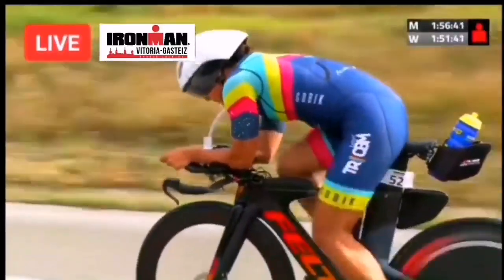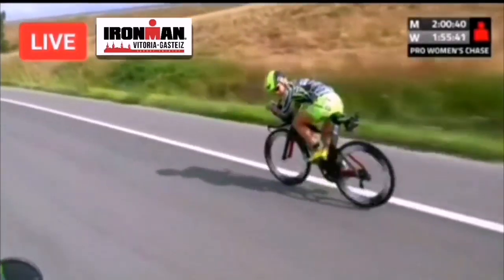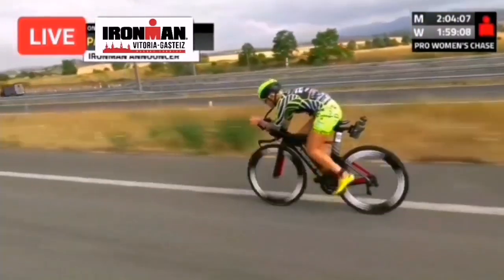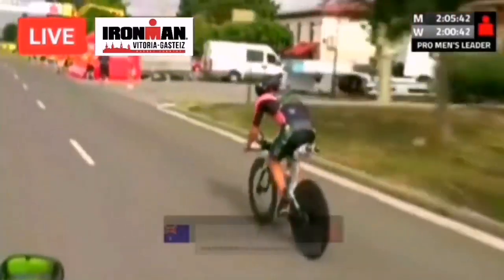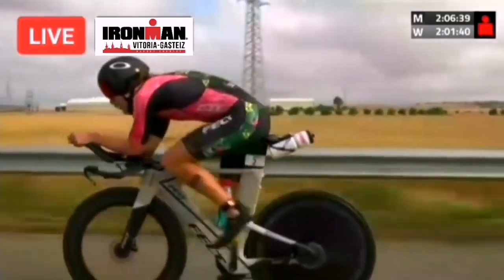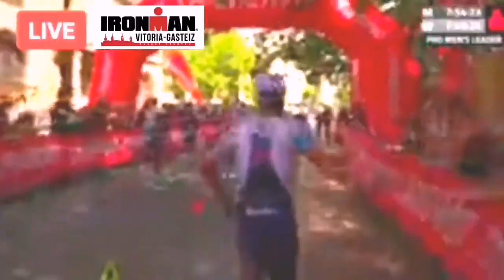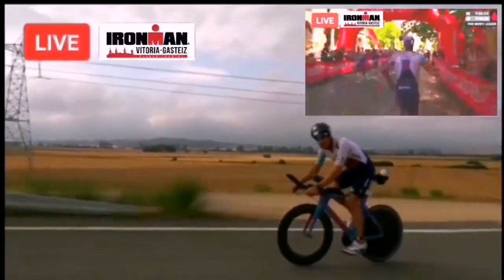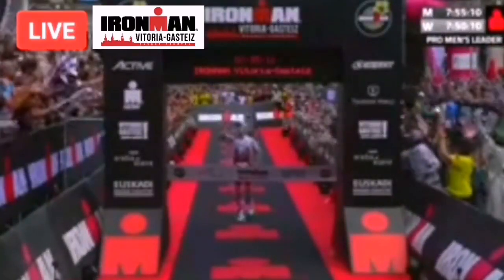IRONMAN Vitoria Gasteiz 2019 - Highlight Video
see IRONMAN VITORIA-GASTEIZ 2019 Live

🇪🇸(1st Part)👇🏻👇🏻

🇪🇸(2nd part)👇🏻👇🏻

🇪🇸(3rd part)👇🏻👇🏻

☑️ Bangladeshian Official Travel

🇧🇩Hashtags🇧🇩
Iron man vitoria gasteiz 2019
Ironman
Triathlon live
Ironman triathlon
# Mainova_ironman

content cover:

IRONMAN VITORIA-GASTEIZ 2019 Live
IRONMAN Vitoria-Gasteiz 2019 Trailer
This course is STUNNING | An intro to the IRONMAN Vitoria-Gasteiz course

Triathlon Vitoria-Gasteiz 2018 Full Distance
TRIATHLON VITORIA-GASTEIZ FULL 2018
RESUMEN TRIATHLON VITORIA-GASTEIZ 2018
Triatlón Vitoria Ironman 2018
Triathlon - Men | London 2012 Olympic Games

Live √ Ironman - Vitoria-Gasteiz - Vitoria, Spain 2019 || On Sports

Ironman Vitoria Gasteiz 2016
Eneko Llanos invites you to IRONMAN Vitoria-Gasteiz

Nate's Adventures - VLOG #15 - Ironman 70.3 Muncie!
IRONMAN 70.3 Muncie Bike Course
2014 IRONMAN Muncie 70.3 (Erik)
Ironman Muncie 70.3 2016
Ironman Muncie Preview
Ironman 70.3 Ohio Tribute Video - 2018
Ironman 70.3 Muncie Gear Set-up
IRONMAN -- Anything Is Possible
IRONMAN Austria 2018 - Highlight Video
IRONMAN Austria 2019 - Highlight Video
Get To Know Ironman Louisville & Ironman 70.3 Muncie
How To Eat During Half Ironman
GGT Ironman Muncie 70.3 Pre-meeting
Ironman Frankfurt - European Championships 2018
Ironman Frankfurt 2017
Final Countdown - IRONMAN Frankfurt 2019
EPIC RACE VIDEO | Ironman Frankfurt | Jan Frodeno vs Patrick Lange
Ironman Frankfurt 2018: Jan Frodeno triumphiert beim längsten Tag des Jahres
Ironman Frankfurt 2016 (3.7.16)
Ironman Frankfurt Bike Course Review
Ironman Frankfurt: Der Triathlon-Hitzekampf - DNF beim ersten Ironman
Ironman Germany 2011: Das Rennen
IRONMAN Frankfurt 2015. Skynamic Drone Footage.DNF in Ironman Frankfurt | Life as a Pro Triathlete
DATEV Challenge Roth 2018 - die Reportage vom Kienle-Sieg und Sämmler-Rekord